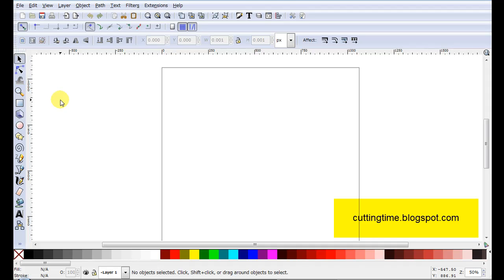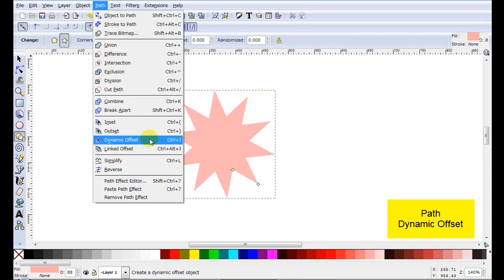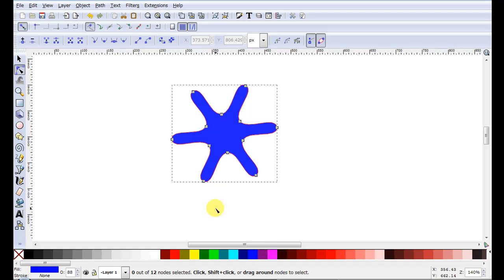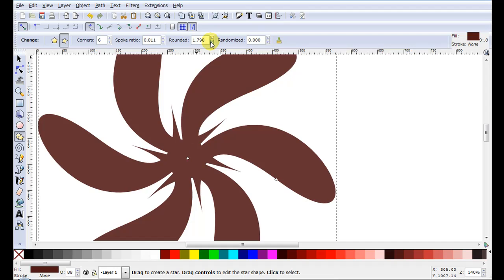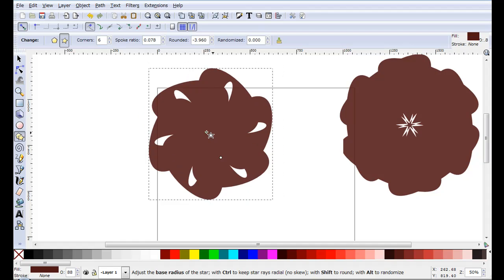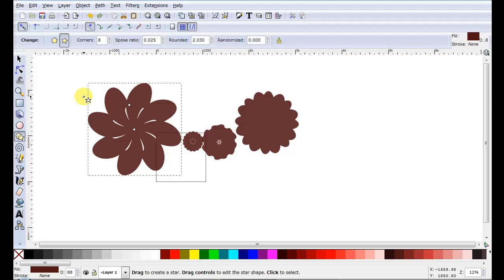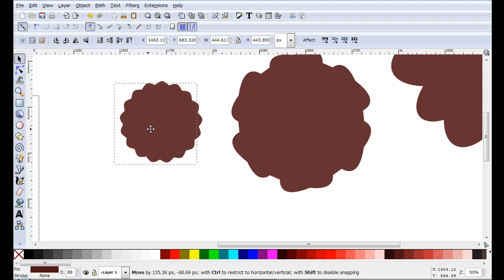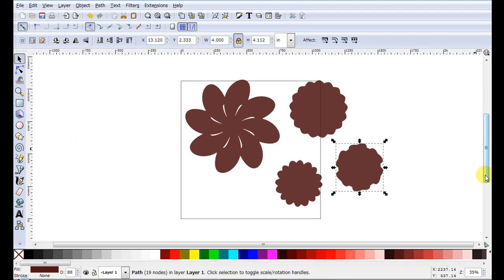Using the star to create designs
I show a few easy ways the star tool can be used in Inkscape to design some simple designs for your cutter. visit my blog for more ideas on using Inkscape to design cutting files and for free files to download and cut.